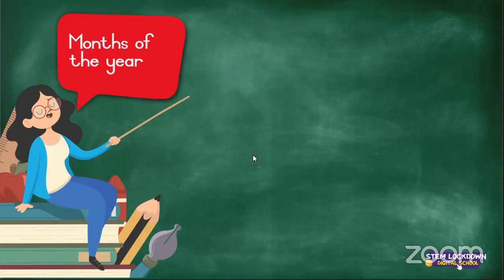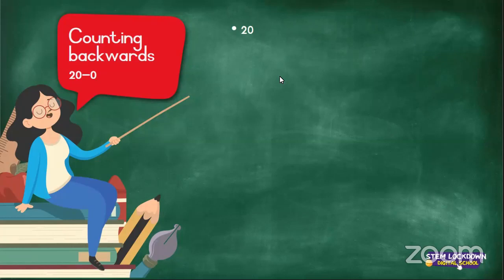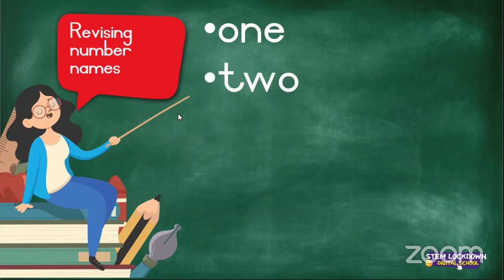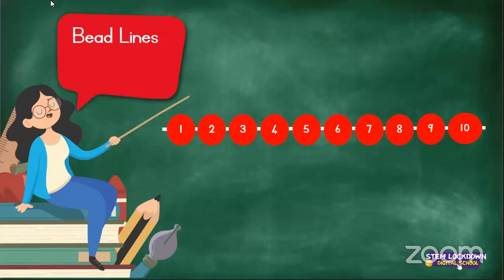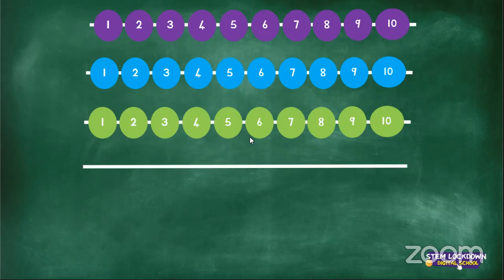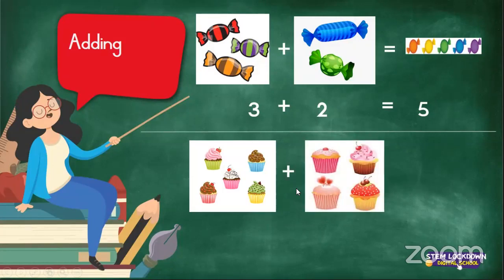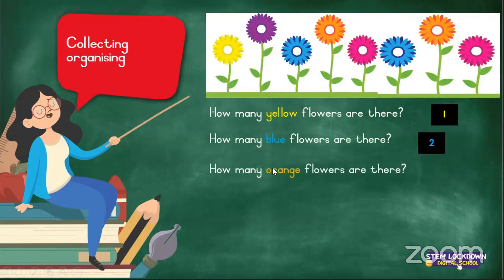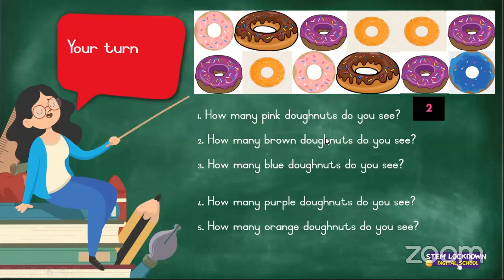Grade 1 - Maths | 28 April 2020 | Bead Lines - Counting